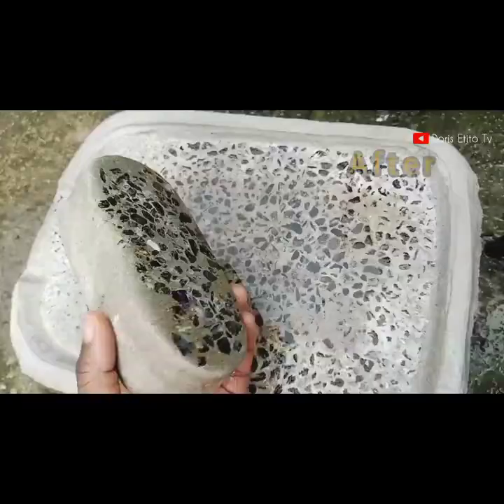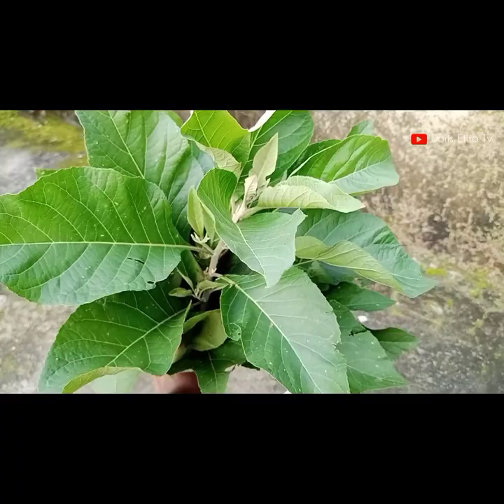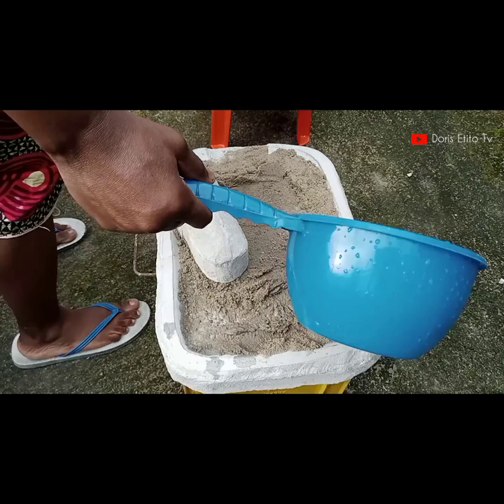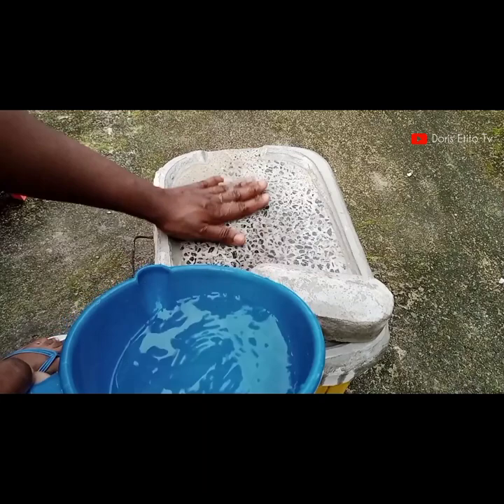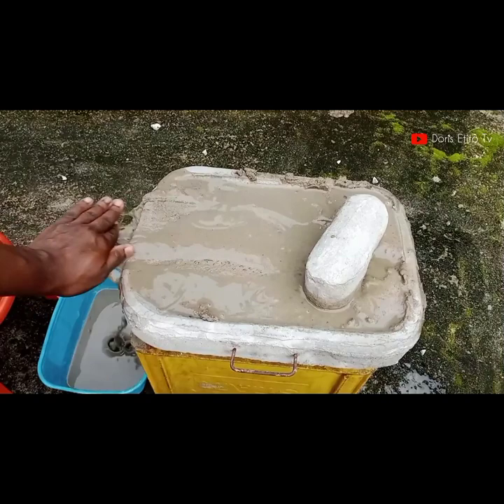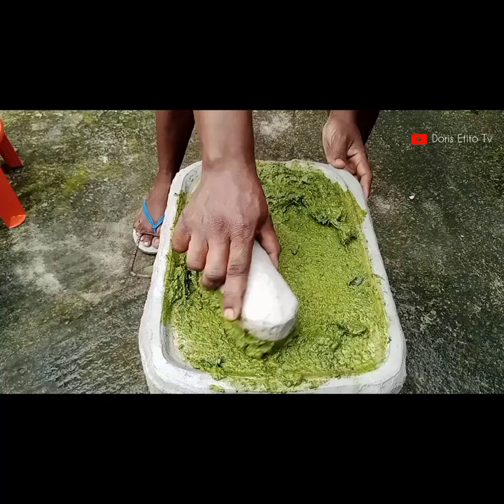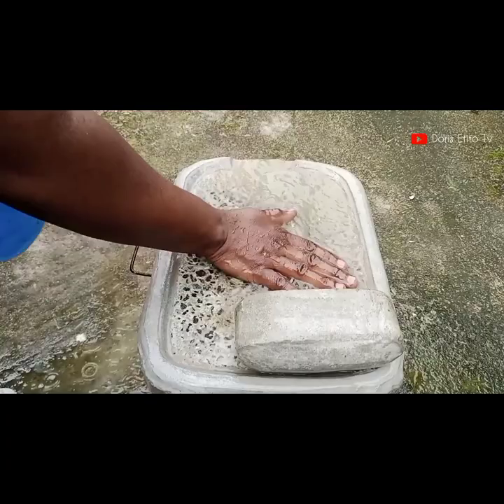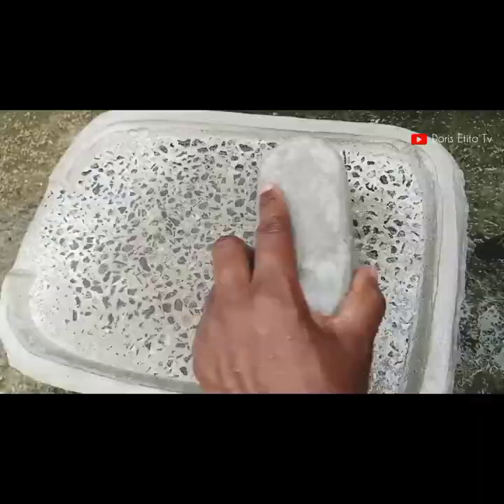Best Method To Clean NEW Grinding Stone Before Use| How to Sharpen grinding stone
in this video I share how to season or sharpen / wash local grinding stone at home before use. When you buy a new grinding stone you need to prepare the grinding stone  before use.